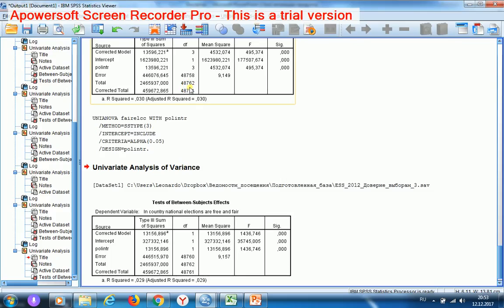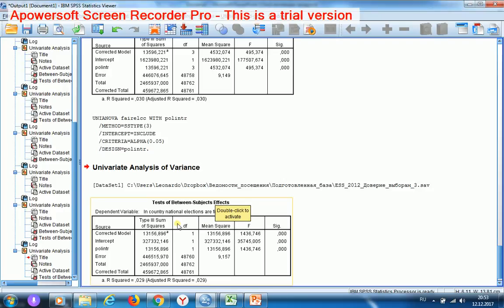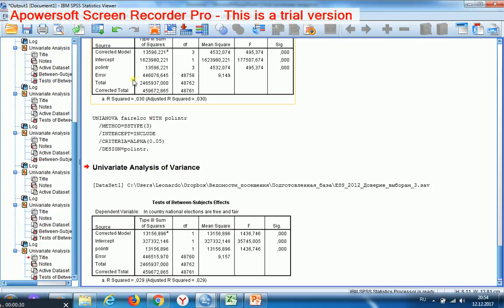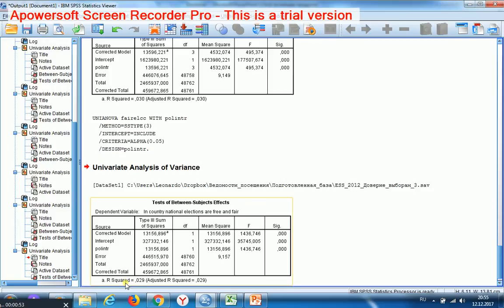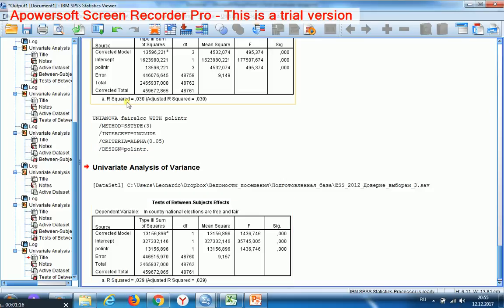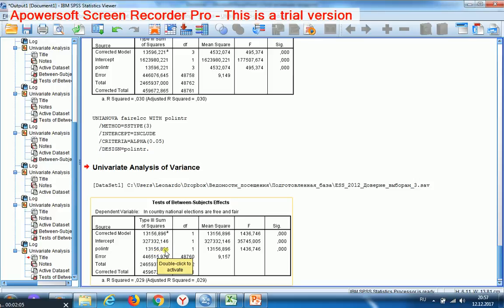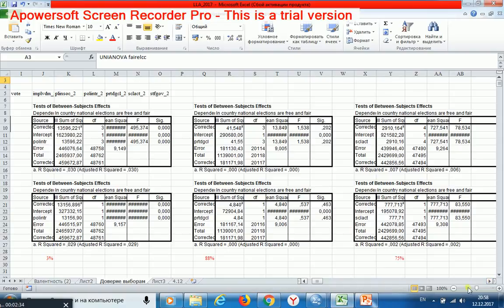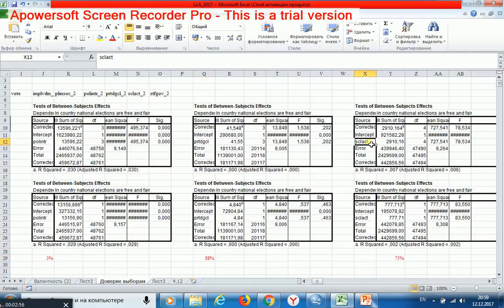Analisys of variance 3 A criterion for variables' measure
Just the difference between R-squares by a factor and with a covariate allows making a conclusion about whether the distances among an ordinal variable's categories are "natural". In other words, if the difference between the two R-squares is very small, then we can conclude that the distances among an ordinal variable's categories correspond to the distances among respective codes of this variable, regardless of the presence (AnOVa with covariates) or the absence (by the factor) of the model's requirements of such a correspondence. And since distances are "natural", the variable can be considered interval.